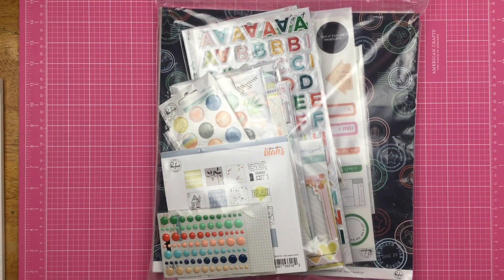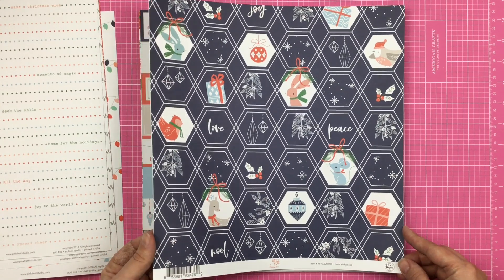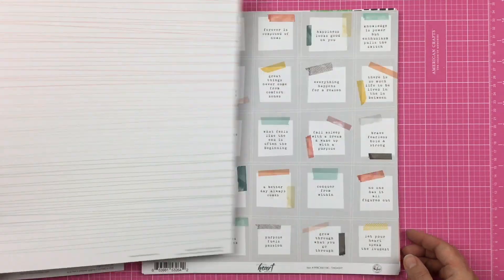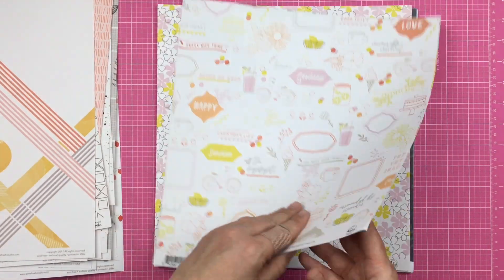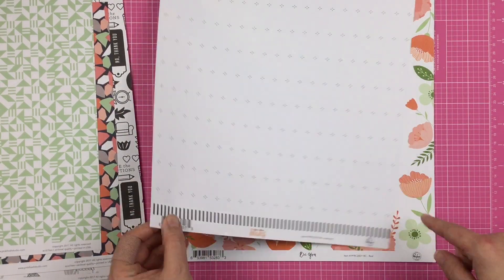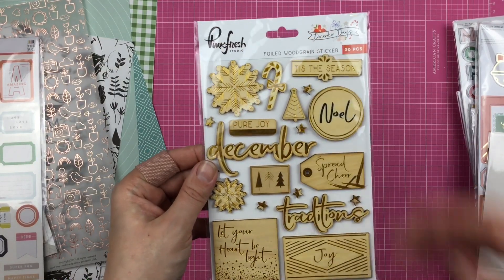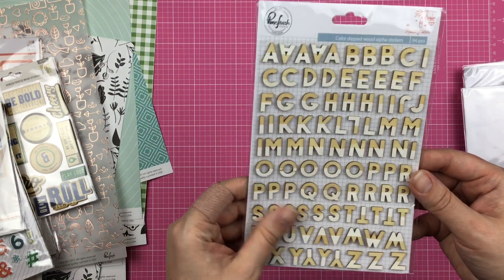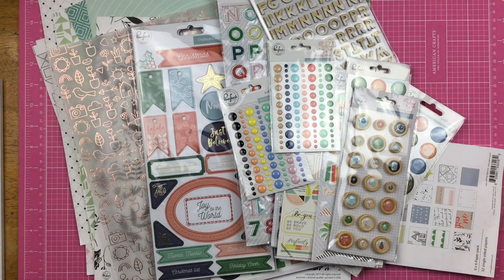Unbox It: PinkFresh Warehouse Box 2019